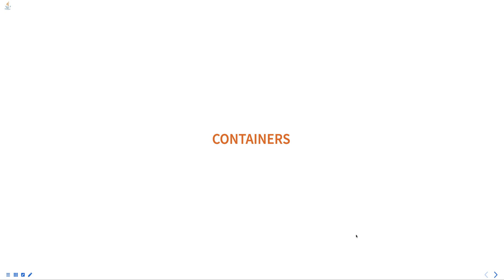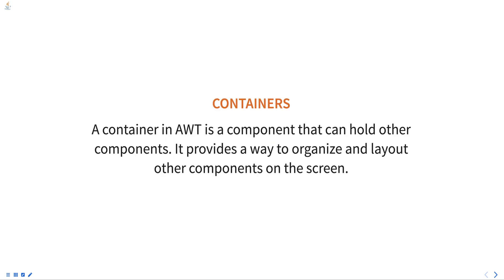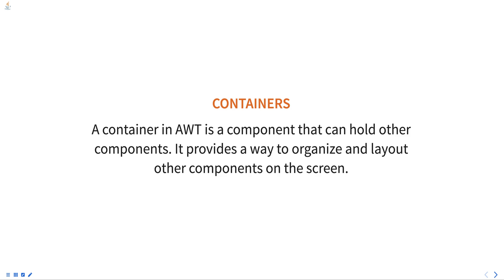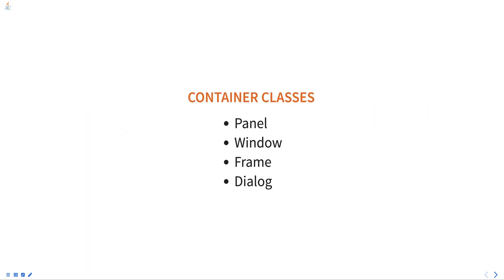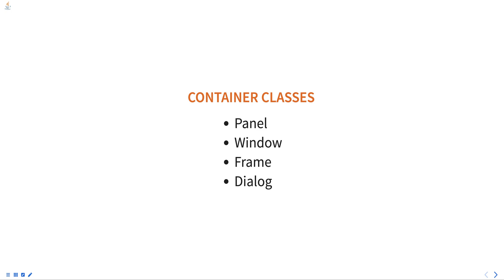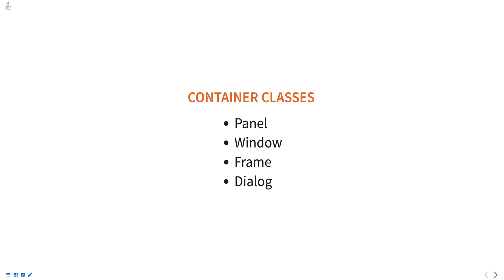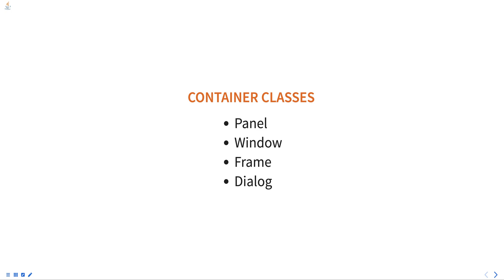AWT Containers in java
A container in AWT is a component that can hold other components. It provides a way to organize and layout other components on the screen.

* Panel
* Window
* Frame
* Dialog

Java training
BSc in computer science - Programming in Java
Java tutorial